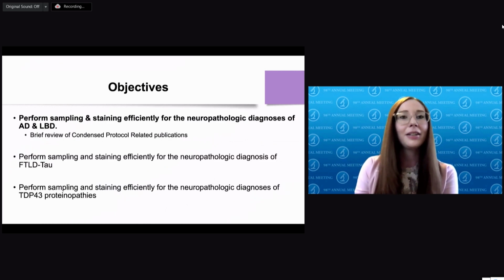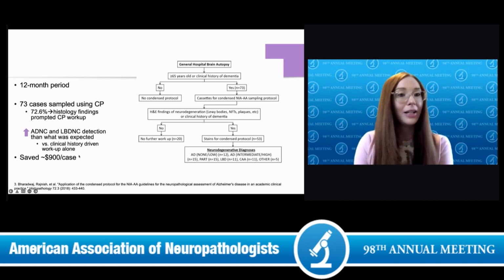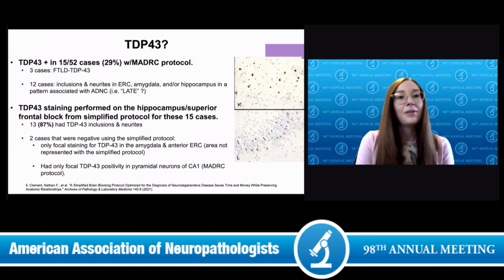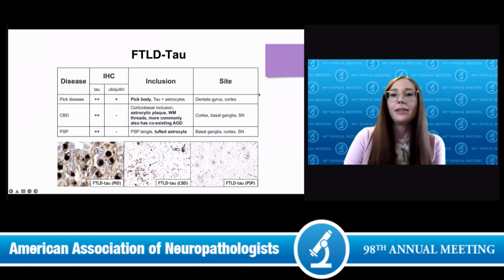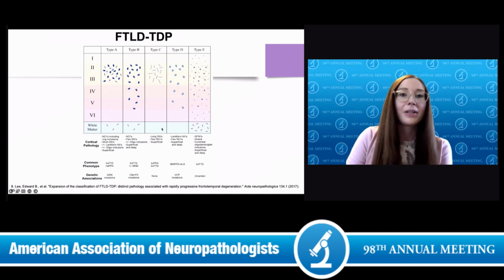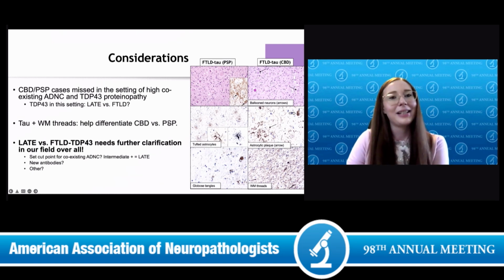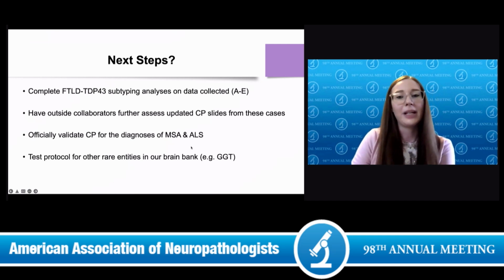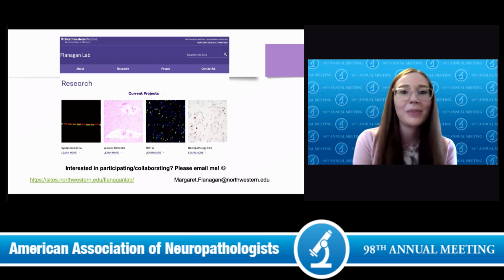What Every Neuropathologist Needs to Know: Condensed Protocol - Neurodegenerative Disorders Work Up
What Every Neuropathologist Needs to Know: Updates: Condensed Protocol for Neurodegenerative Disorders Work Up
Presented by: Margaret E. Flanagan, MBBCh, BAO, Feinberg School of Medicine, Chicago, IL
Presented Saturday, June 11, 2022 at the 98th Annual Meeting of the American Association of Neuropathologists